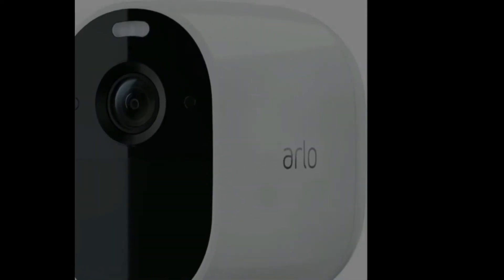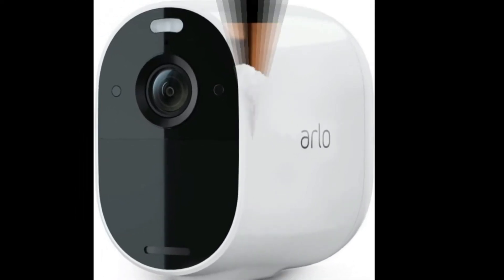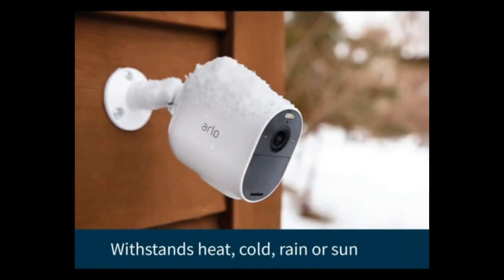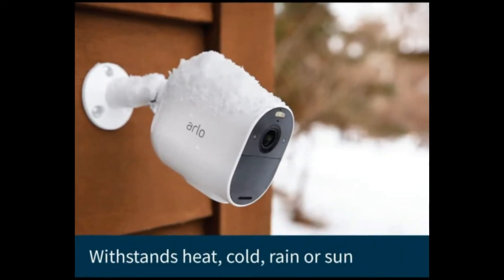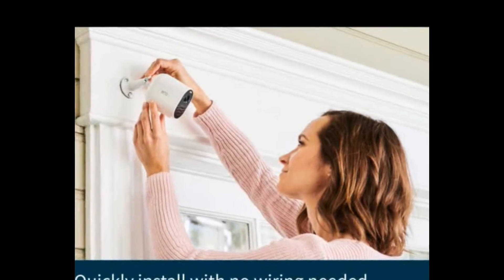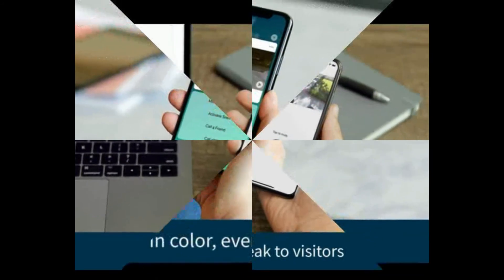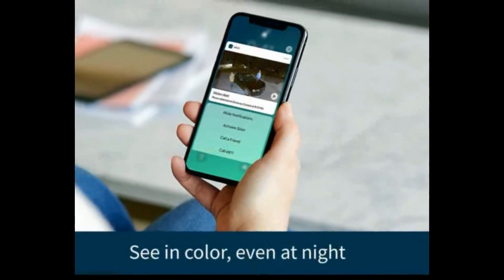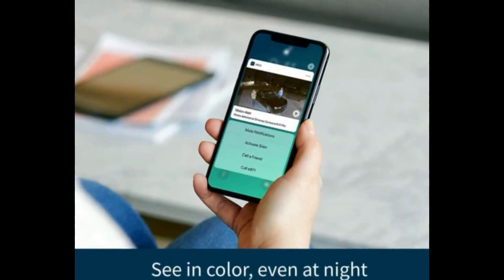Arlo Essential Spotlight Camera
About this product:
Arlo Essential Spotlight Camera - 1 Pack - Wireless Security, 1080p Video, Color Night Vision, 2 Way Audio, Wire-Free, Direct to WiFi No Hub Needed, Works with Alexa, White - VMC2030
Spend less time recharging with 6 months of battery life on one charge.
No hub required, connect directly to Wi-Fi.
Coverage from every corner - Fast, wire-free setup (no wiring required), delivers increased installation flexibility to get the perfect camera view.
Capture clear details in full high definition - Record video in 1080p for a clear picture, day or night.

arlo camera review
arlo camera reviews
spotlight camera
arlo review
arlo reviews
arlo essential
arlo security camera review
arlo security camera reviews
arlo security cameras reviews
arlo spotlight camera
camera spotlight
arlo spotlight
arlo essential camera
arlo essential spotlight camera review
arlo essential spotlight
arlo essential spotlight camera battery life
arlo essential spotlight camera base station